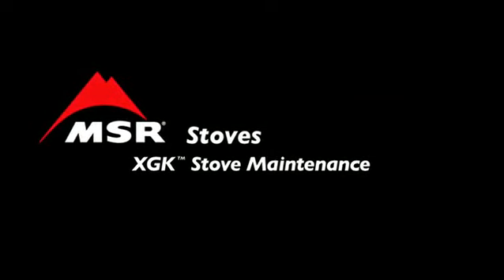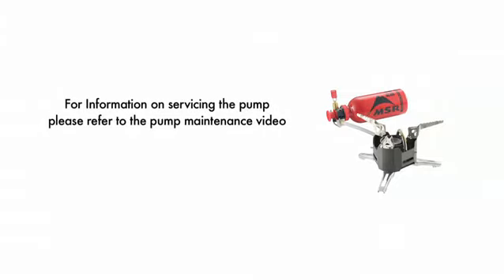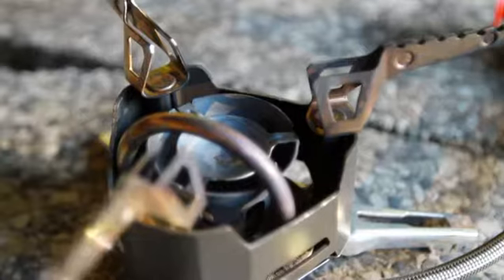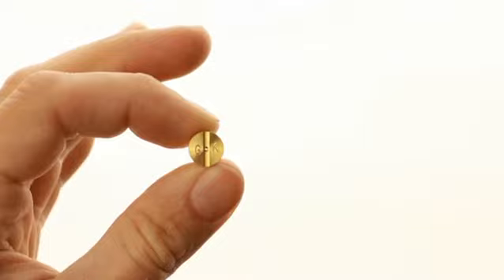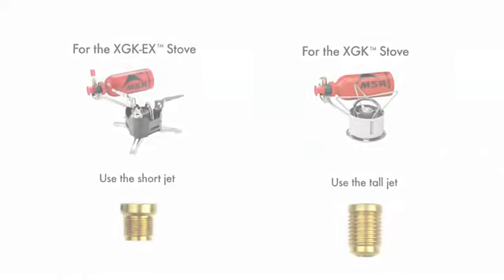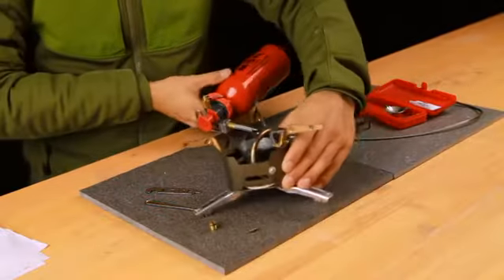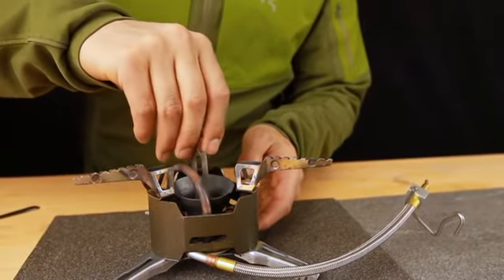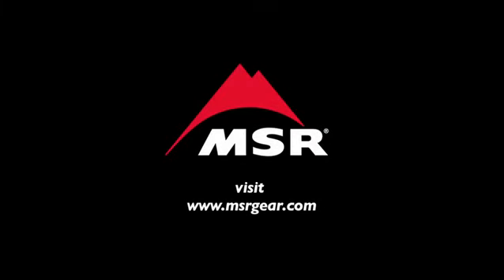MSR XGK Maintenance v2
Czyszczenie kuchenki XGK marki MSR